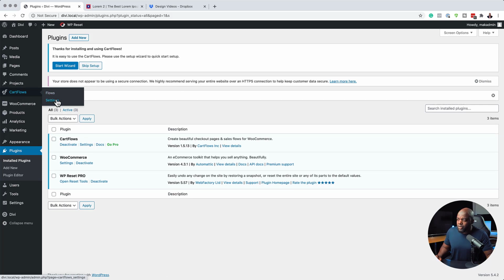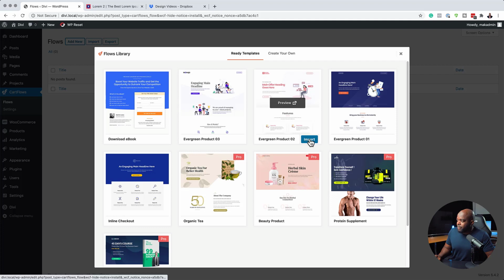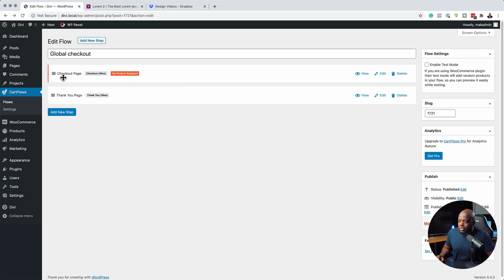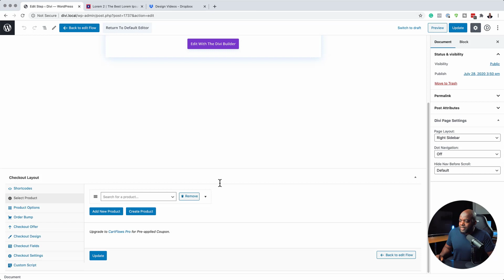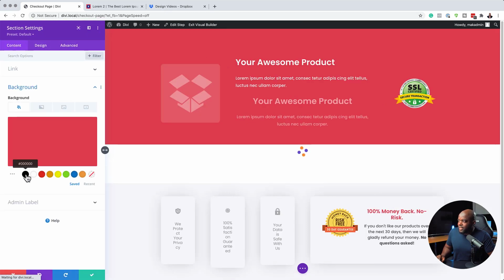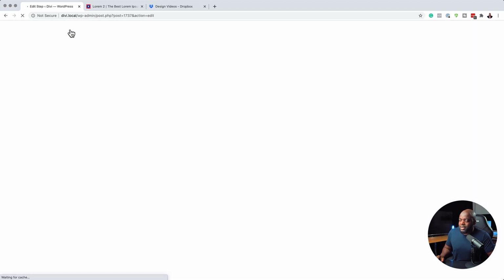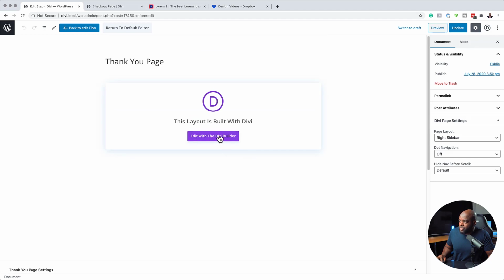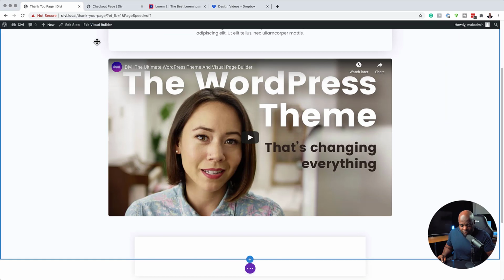Divi WooCommerce tutorial | Checkout page design